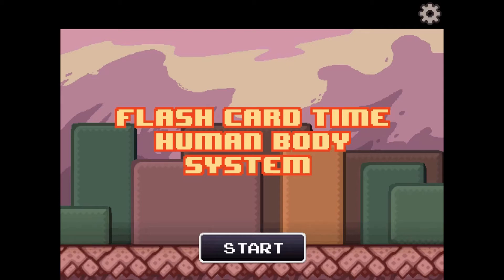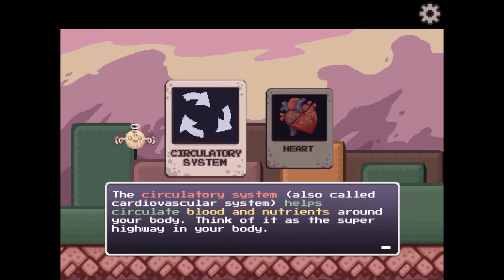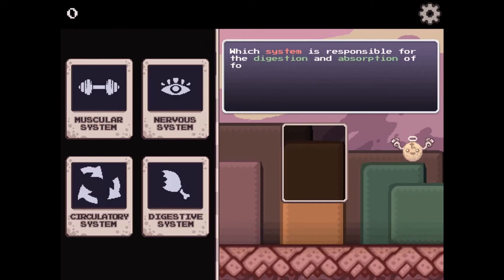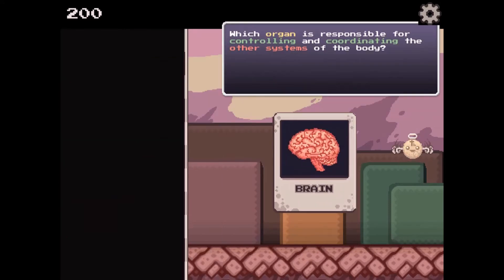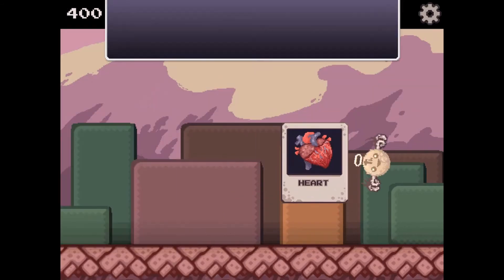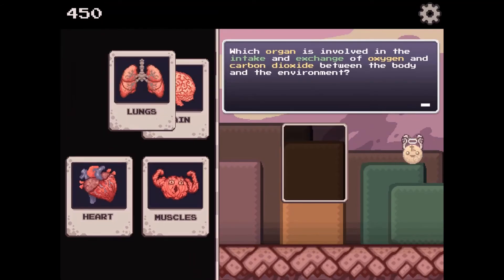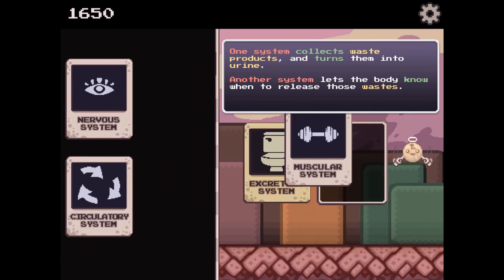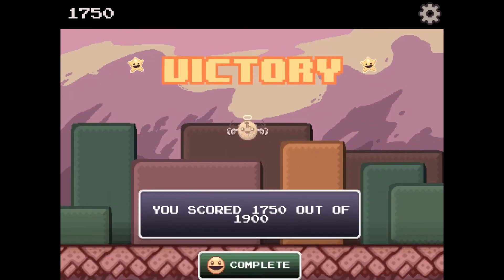Flash Card Time: Human Body System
In this game, you will learn about our body systems and how they work together. The game starts out with a short tutorial on the human body. You will then have the chance to match functions to organs or organ systems by dragging cards where they need to go. You will gain more points for accuracy!

Use this game with your class or find other games within the same standard, (MS-LS1.A-3 -- Multicellular Organisms and their Subsystems), at Legends of Learning.

Legends of Learning hosts over 2,000 math and science games aligned to national and state curriculum standards. Teachers use Legends to make learning fun and students use Legends because they want to! See why teachers across the country are using Legends of Learning game assignments and quizzes in their classroom.